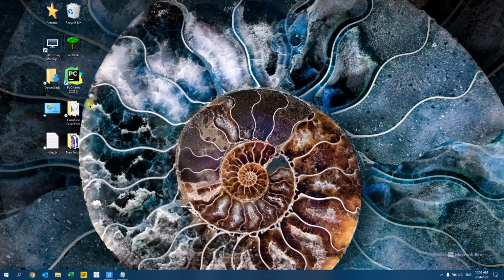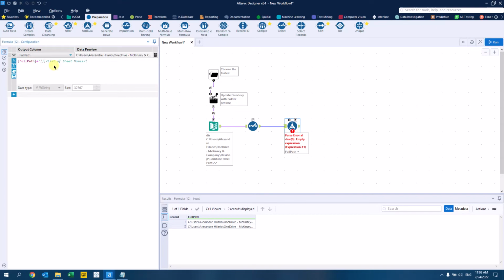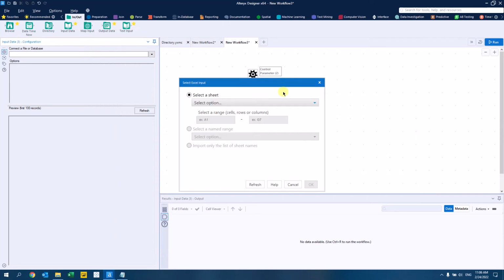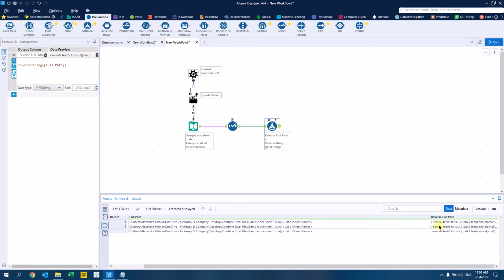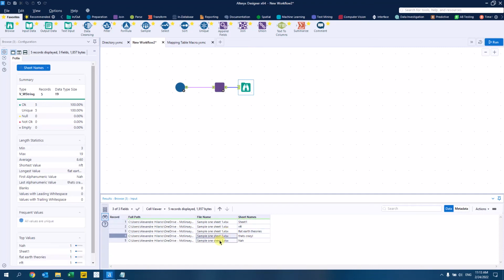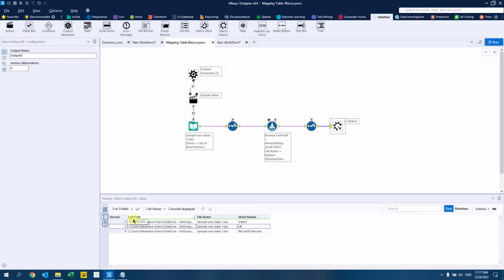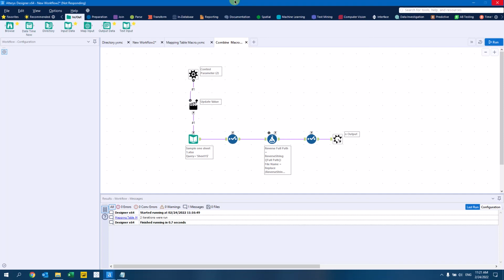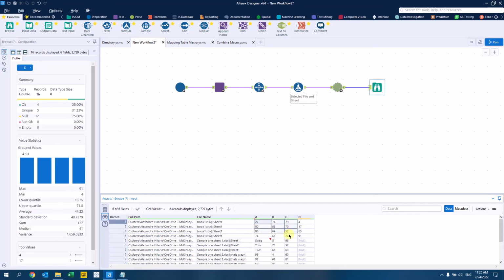Import and Union Multiple Excel files with Alteryx (Step by Step)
Detailed explanation of how to import and union excel files.